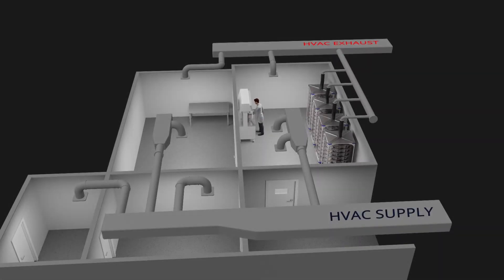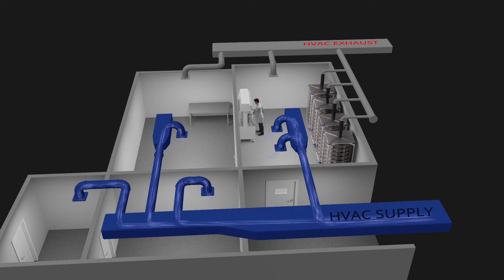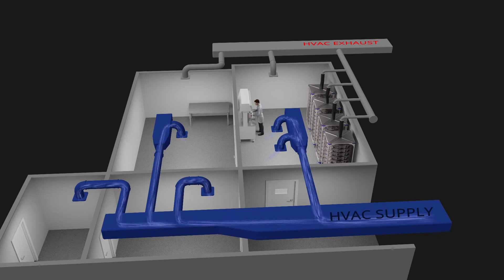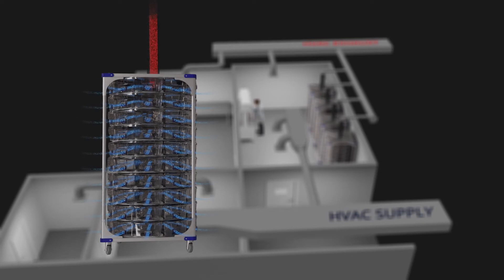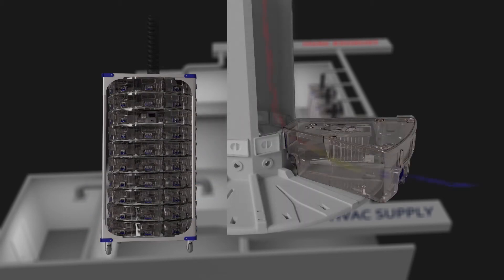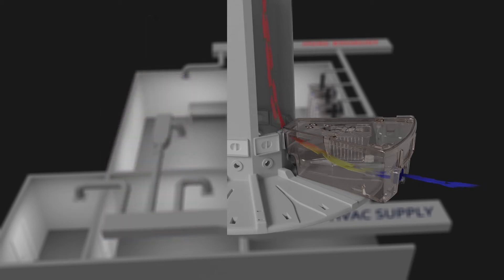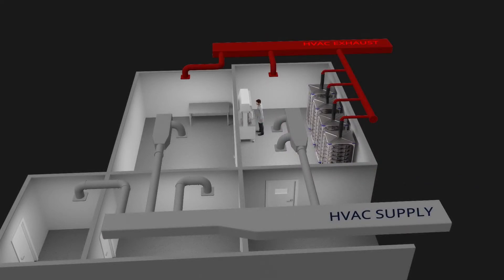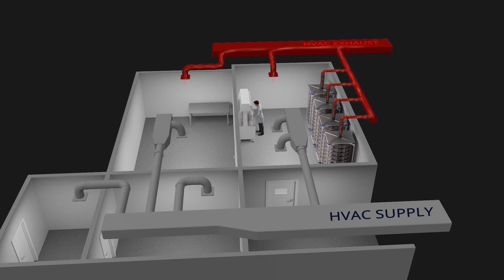How Does the Animal Care Systems IVC System Work?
The Animal Care Systems Difference

This video explains what sets Animal Care Systems' high density revolutionary motor-free IVC rack system technology apart from other IVC system setups.

Our system uses highly efficient filter material to clean the room air at the room to cage interface and then directs that air directly to the building’s HVAC exhaust system. This technology provides ample airflow to your animals and protects the biosecurity of your facility.

In contrast, rack systems that use a forced-air system must use air at high velocity in order to mix and dilute the cage micro-environment of ammonia, CO₂ and humidity. Forced-air technology requires fast air movement through plenums and a turbulent air pattern within the cage. Vibration and noise are generated as a result of the forced-air system when blowers are used.

Our caging systems do not use electricity and our technology is not disrupted in the case of a power failure, a unique feature that distinguishes ACS caging from electrically powered racks. The ACS HVAC-driven technology ensures allergens, waste gases and thermal loads do not move from the cage into the room, but rather are directly exhausted out of the room and the cage. Our direct exhaust method improves air quality for animals, personnel and the room.

Our system has revolutionized the field of ventilated caging using our unique and patented airflow technology. Liberate your racks from electricity! Liberate your animals from noise and vibration! The racks pull filtered air through the cages directly into the building’s existing HVAC system. Our one-pass low-velocity linear air technology ensures ample airflow and excellent air quality inside the cage, and avoids introduction of air turbulence and high air velocity. The ACS revolutionary motor-free IVC rack system ensures maximum air quality at the lowest airflow, creating an ideal living and breeding environment.